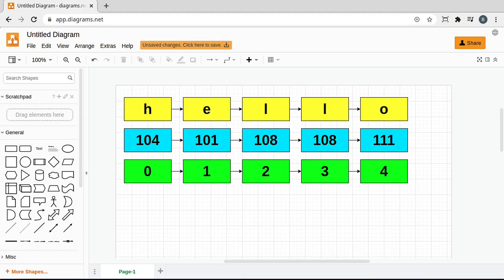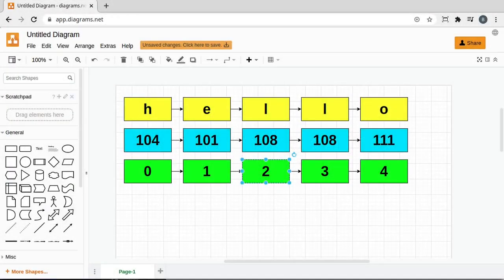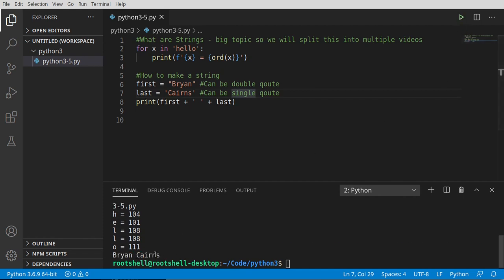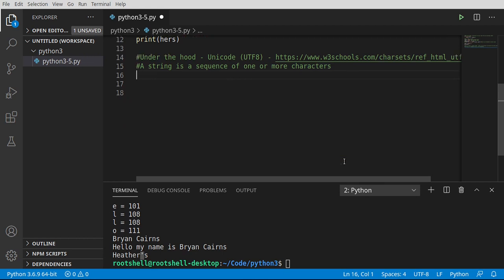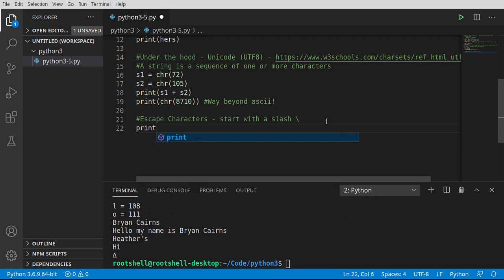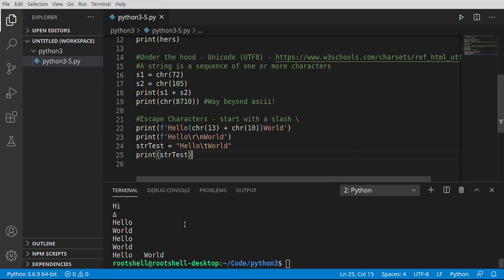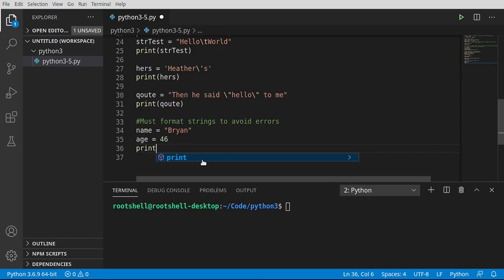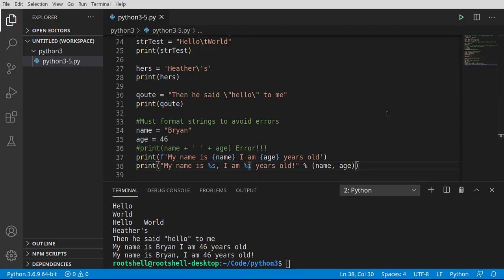Python 3 - Episode 5 - What are strings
In this video series we will cover Python 3. This video talk about the basics of strings. Strings are a complex data type so we will split this into two videos.

Intro: (0:00)
What are strings: (0:04)
How to make strings: (2:26)
Under the hood: (6:53)
Escape characters: (9:23)
Formatting avoid errors: (13:49)